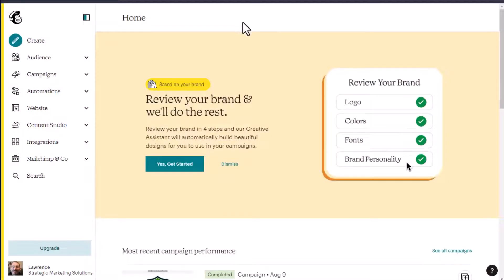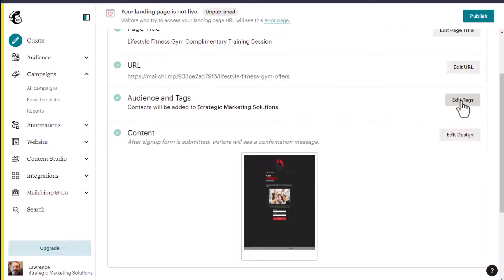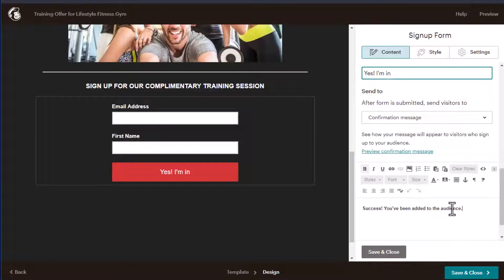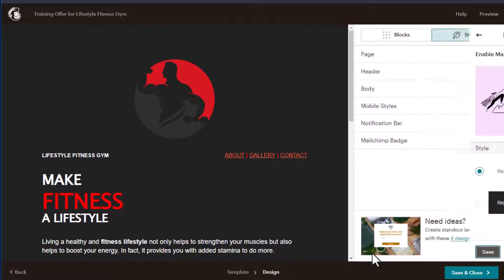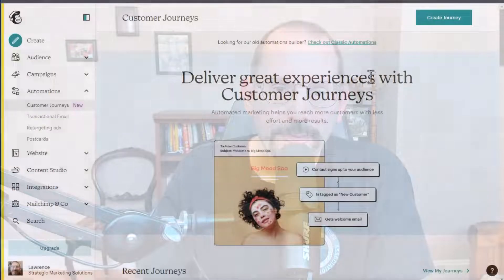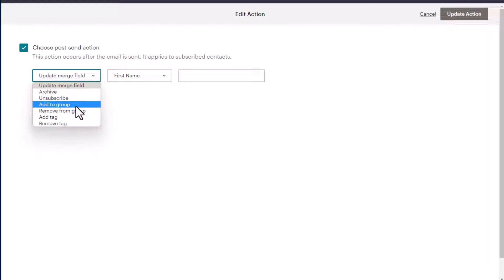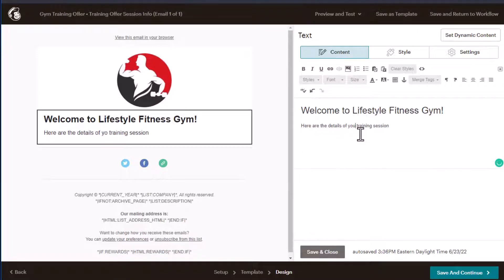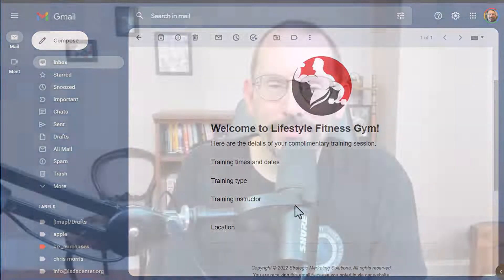Easily Add Automation to a Mailchimp Landing Page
A landing page is a huge part of your marketing engine. In this video, I show you how to quickly set up a Mailchimp landing page with a classic automation option to send an email immediately after someone signs up. Now, some of you may not have Classic Automation, if you don't, try this link:
(fingers crossed that it works)

If it doesn't, you'll have to upgrade to a paid Mailchimp account to get access to Customer Journeys.

Chapters
Intro 0:00
Create the Mailchimp Landing Page 0:39
Create the Mailchimp Classic Automation 6:21
Outro 12:00